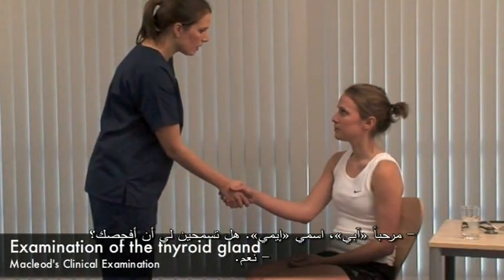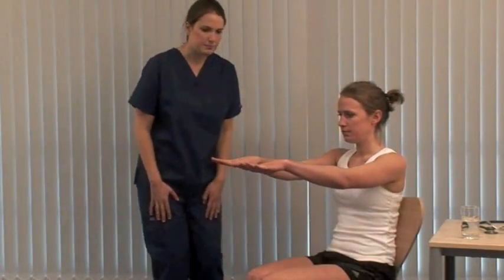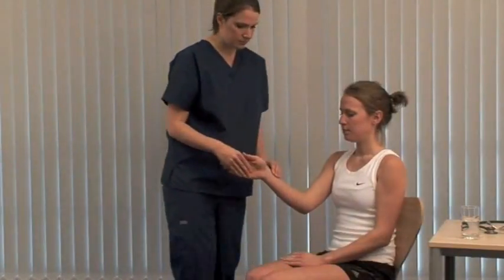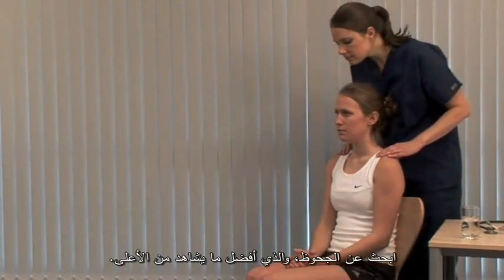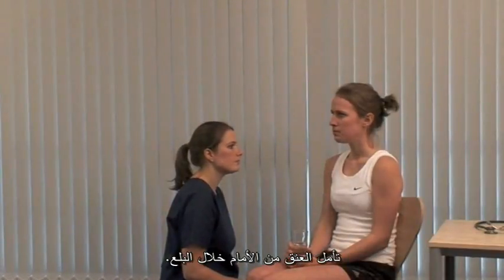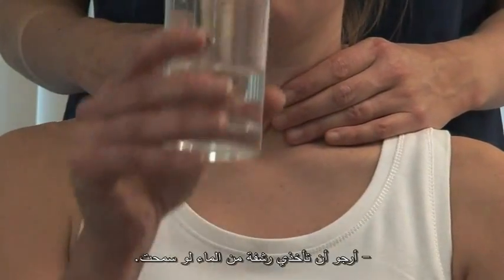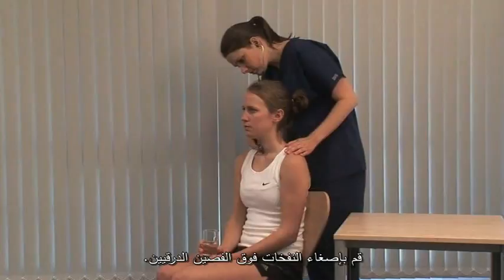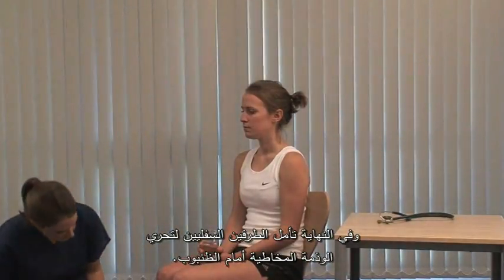الغذة الدرقية....macleod C.E thyroid gland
سلسلة ماكلاود للفحص السريري .فحص الغدة الدرقية كاملا (يرجى وضع الدقة عالية للحصول على الترجمة واضحة)

ملاحظات :

السلعة الدرقية (انتفاخ في العنق في موقع توضع القدة الدرقية) كون سطحا املس و منتظم في داء غريف و غير منتظم ف السلعة وحيدة العقد او متعددة العقد

يشلهد في داء غريف جحوظ العينين الذي يبدو واضحا بالظر الى الاعلى
و يشاهد وزمة مخاطية في الساق امام الظنبوب